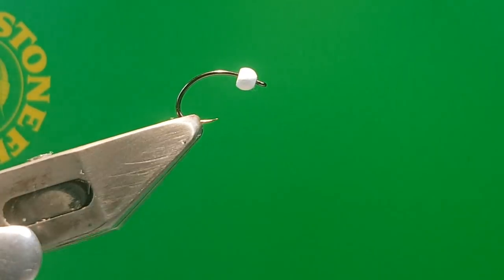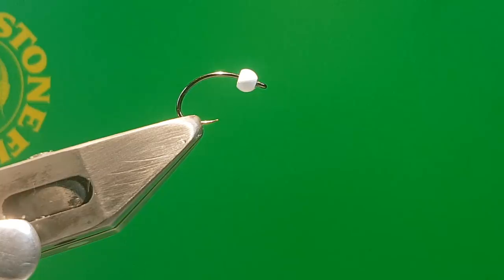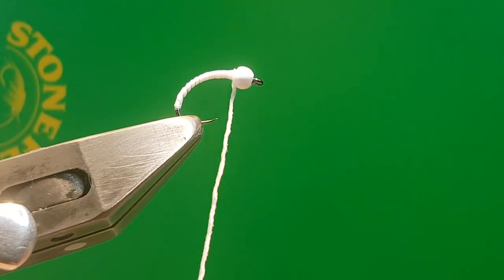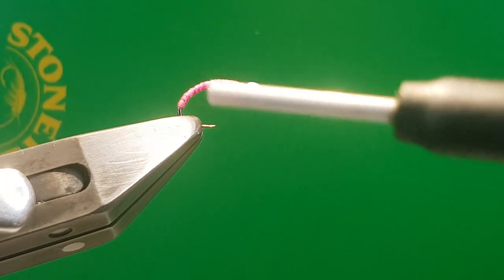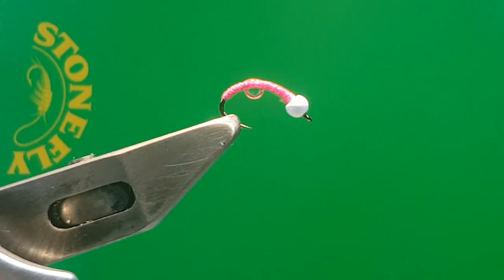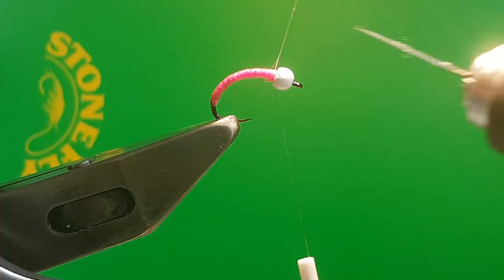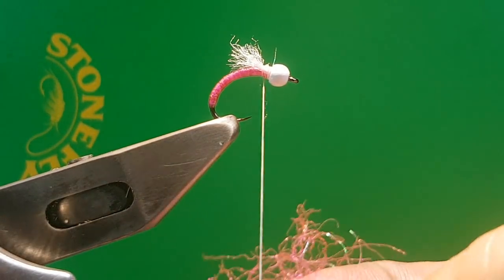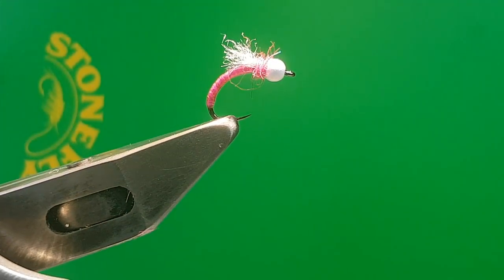Grayling and trout selection....Grayling Ghost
Hook Fasna klink 14
bead get slotted white 3mm counter
underbody white uni stretch
body veevus body quill fluo pink
collar white and fluo pink antron mix
thread white semperfli nano silk 12
solarez uv thin
solarez uv torch